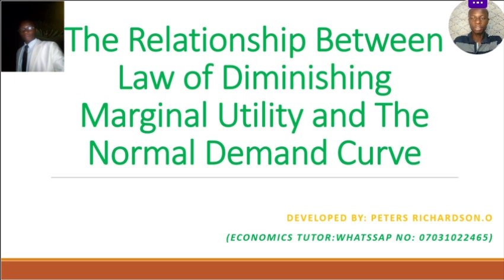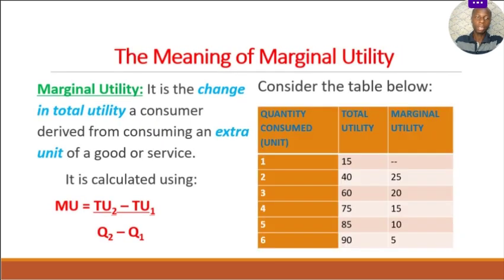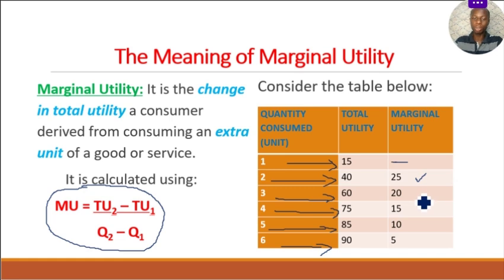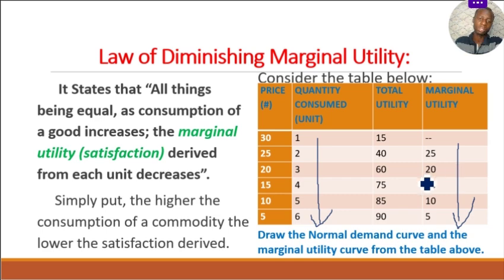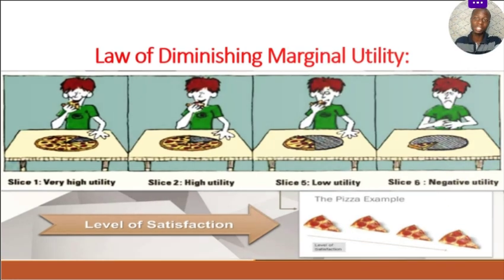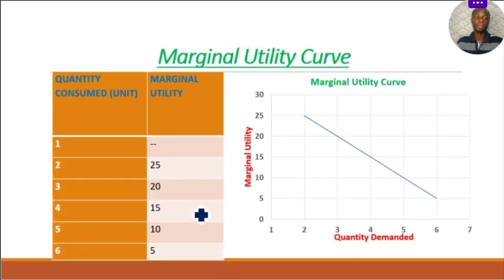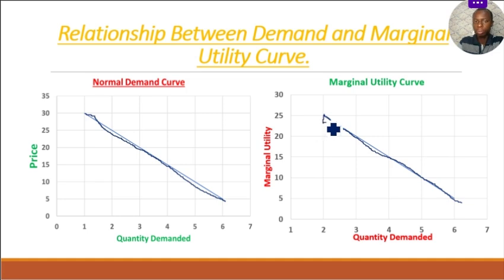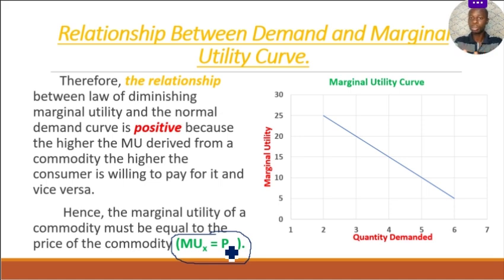The Relationship Between Law of Diminishing Marginal Utility and The Normal Demand Curve.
This short video explains in the detail the relationship between the law of diminishing marginal utility and the demand curve. It has explains briefly the concept of utility.